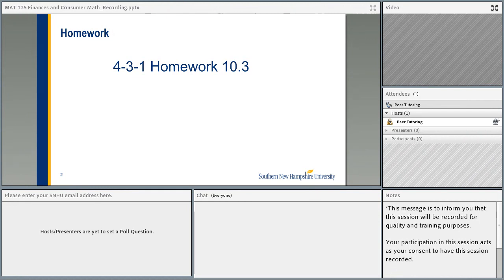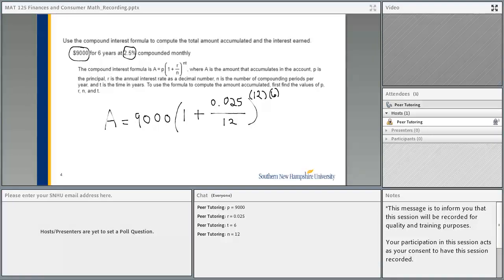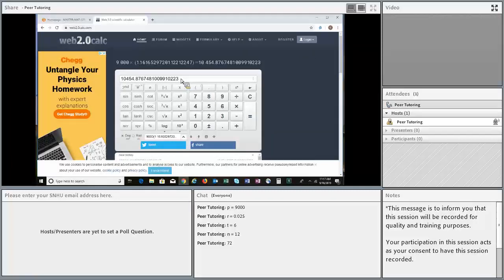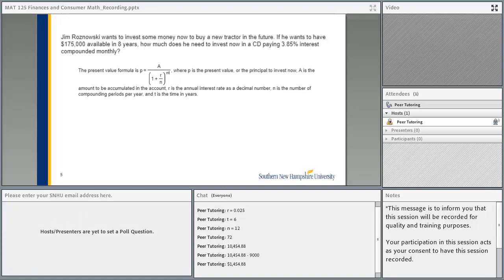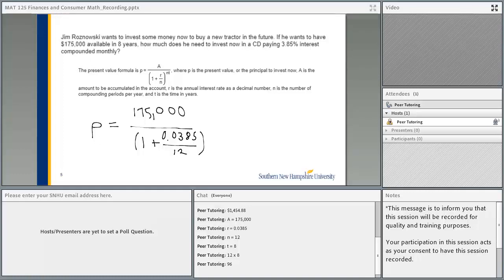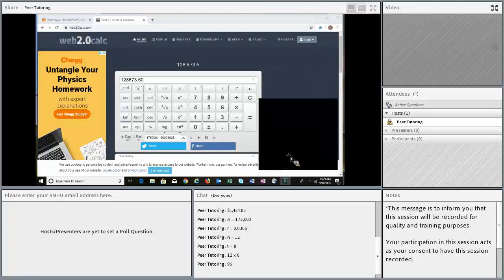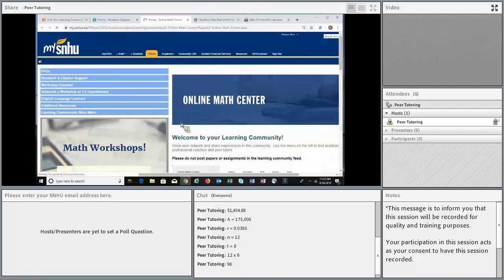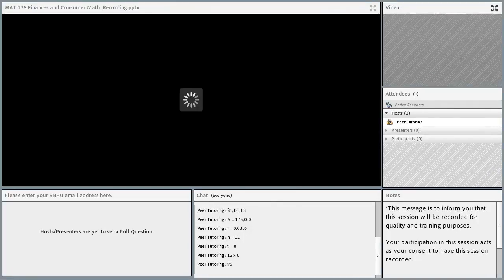MAT-125 Module 4 Finances and Consumer Math